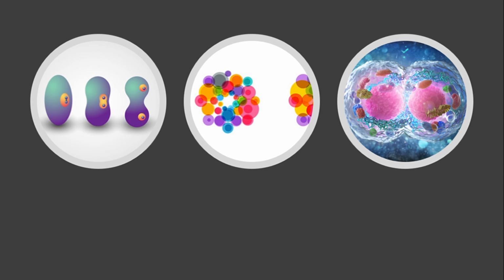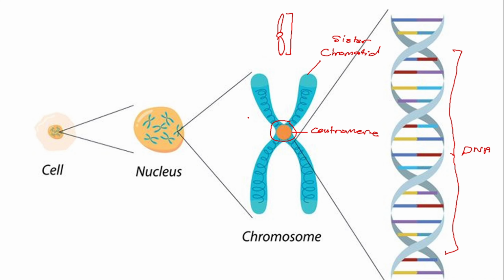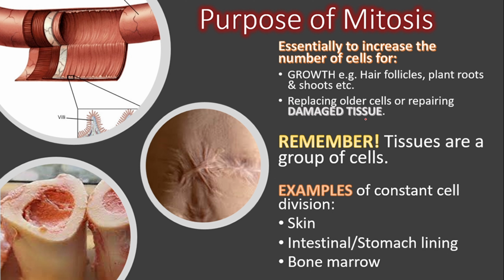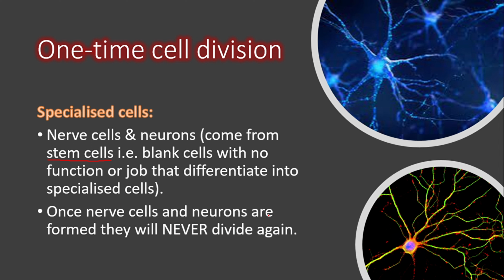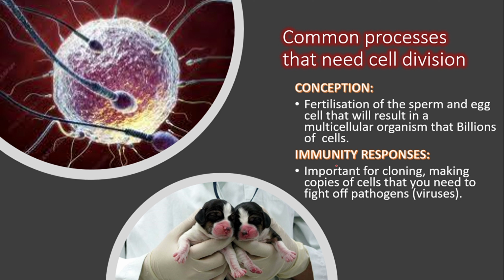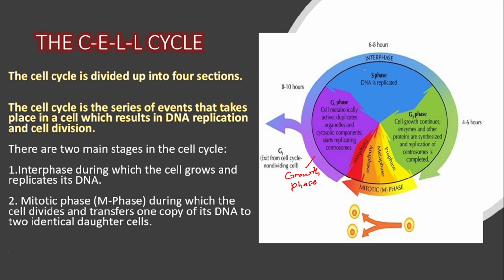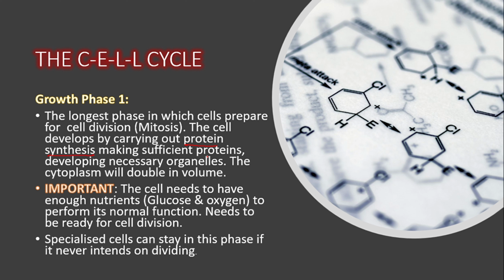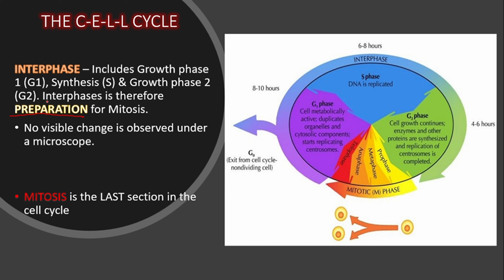THE CELL CYCLE | Introduction to Mitosis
In this video we will be discussing the phases in the cell cycle that occurs before Mitosis takes place. Let's get into it!